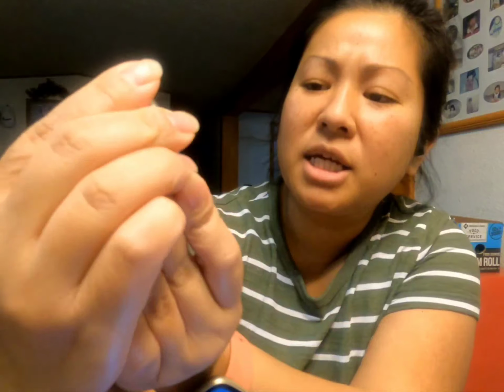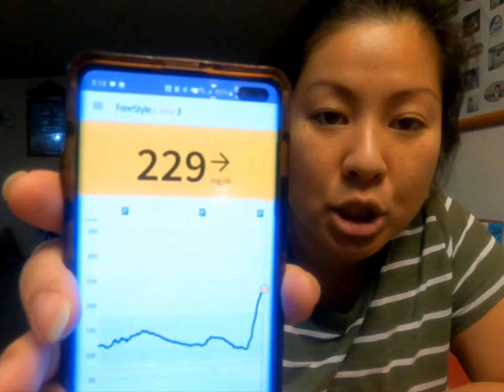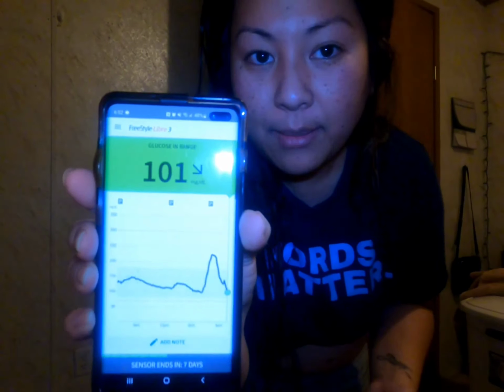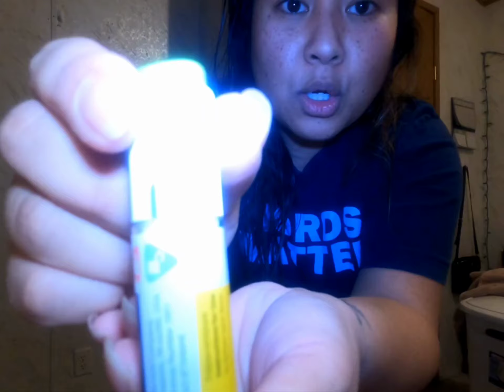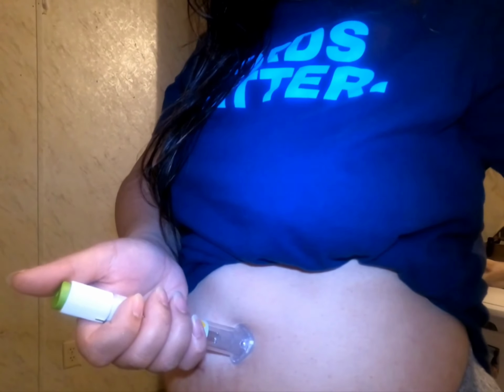living with diabetes type two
A day in the life a a diabetic type two.
Trying to control my blood sugar when it gets high, with exercise.
Trulicity injection